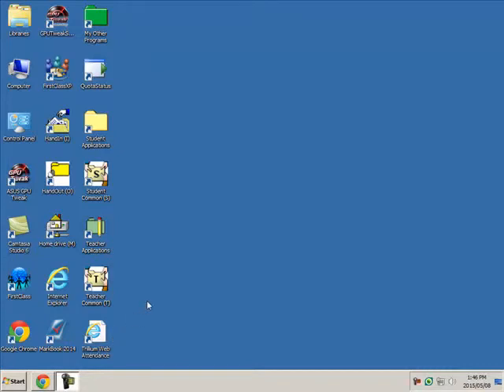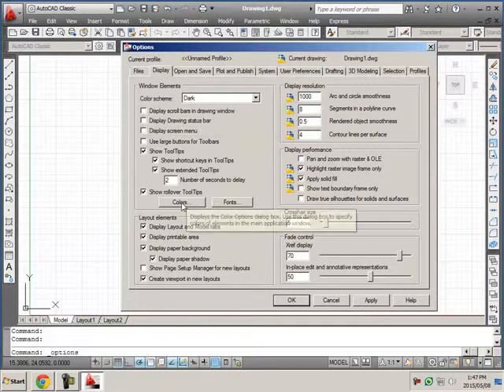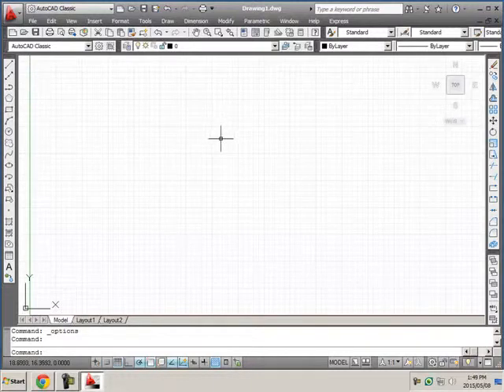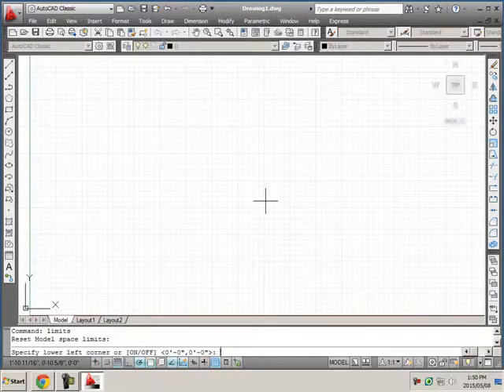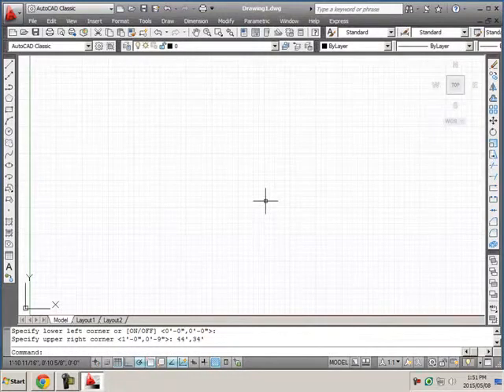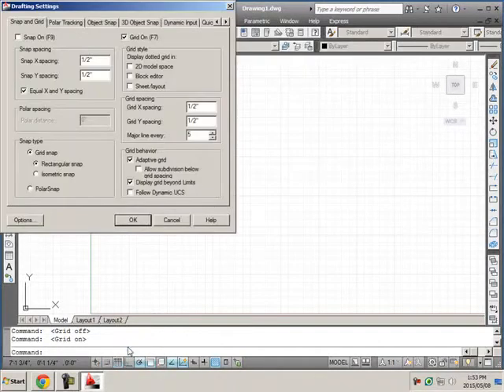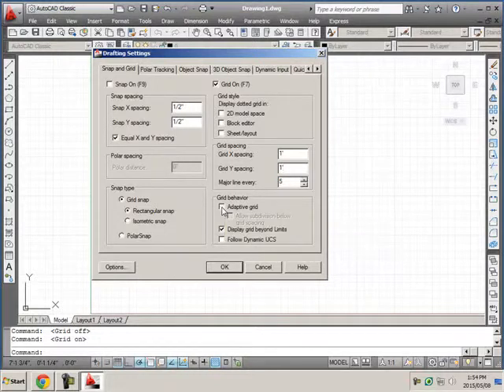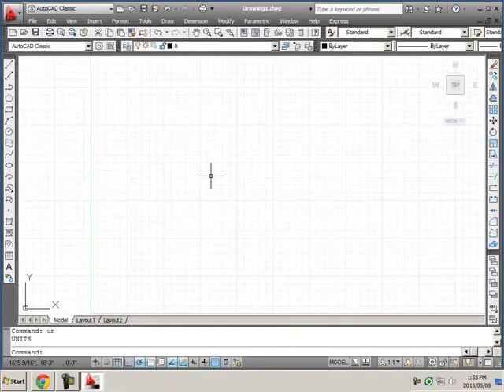Autocad 2011 classic view setup